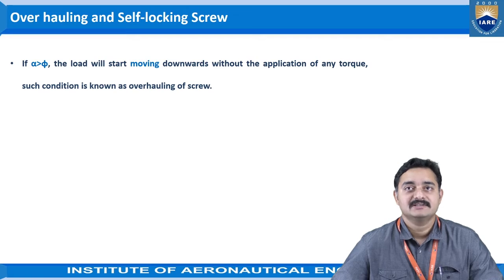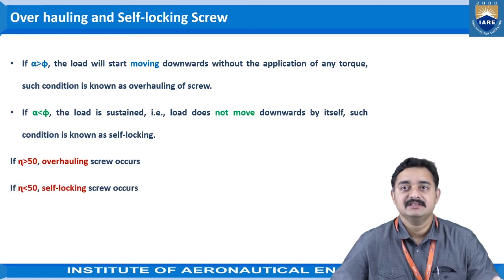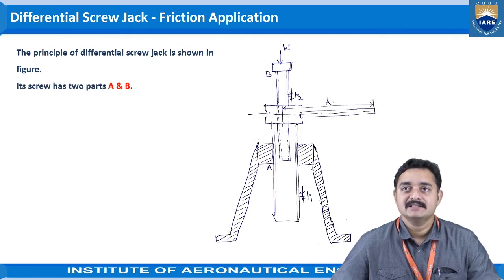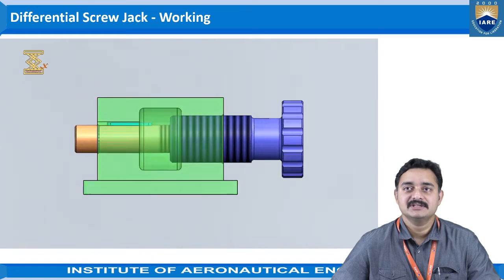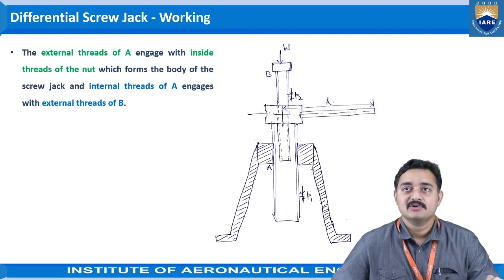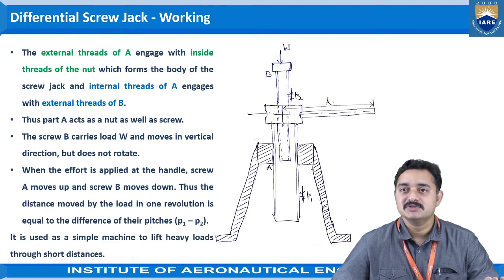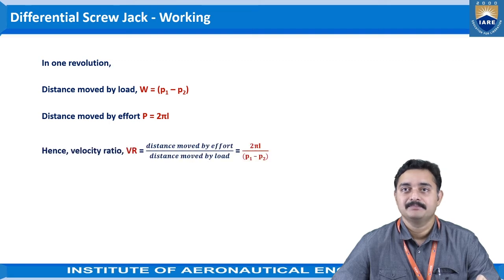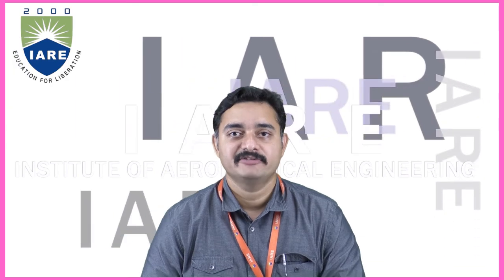Over Hauling and Self Locking Screws, Differential Screw Jack by Dr.B D Y Sunil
Over Hauling and Self Locking Screws, Differential Screw Jack by Dr.B D Y Sunil | Department of Mechanical Engineering | IARE

Telangana, India.